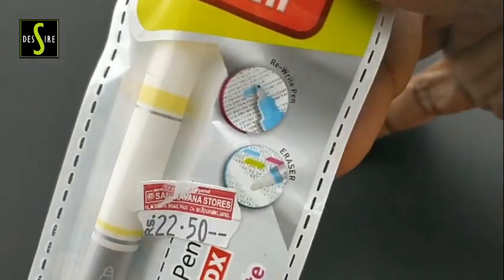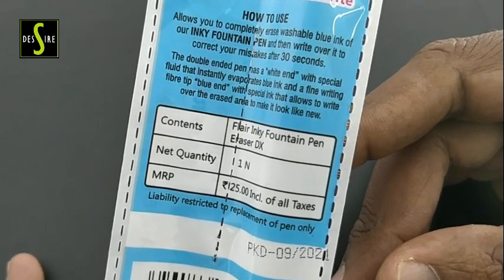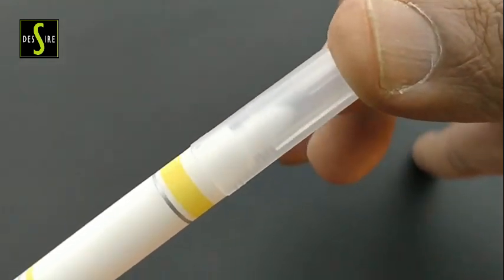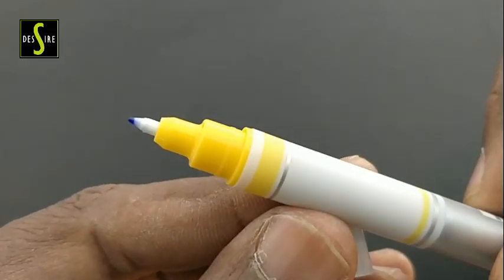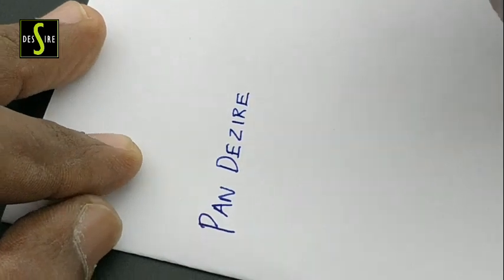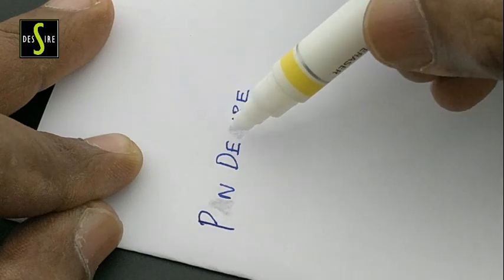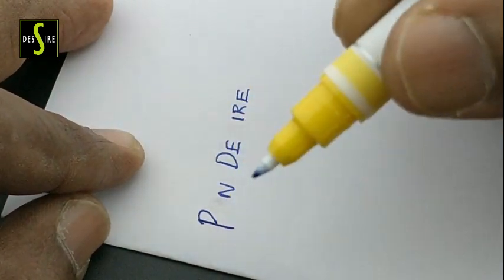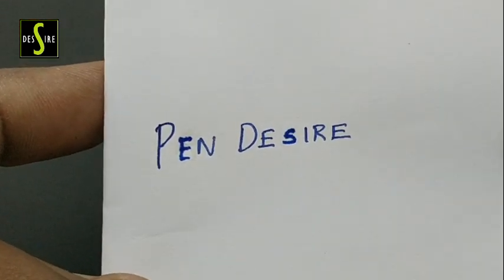Flair INKY Fountain Pen Eraser DX